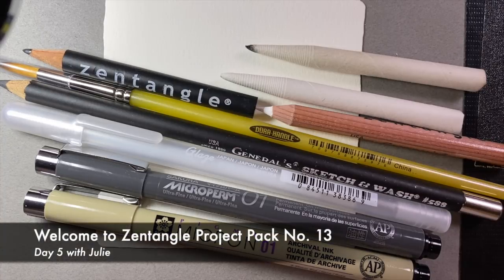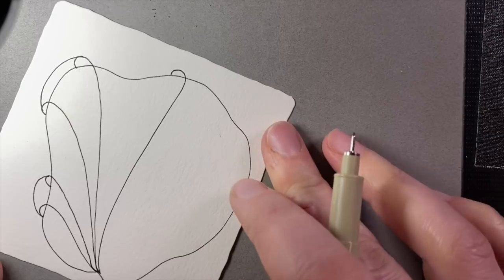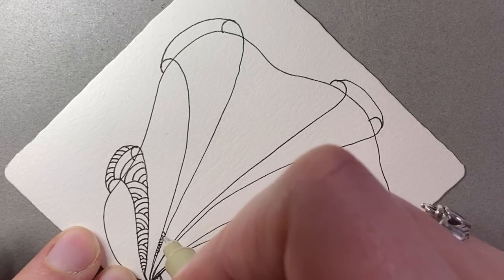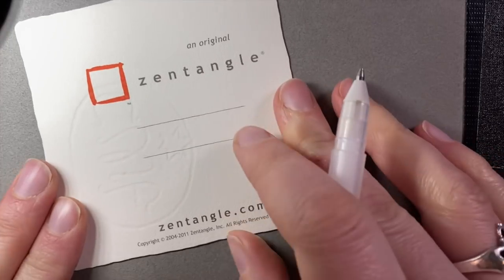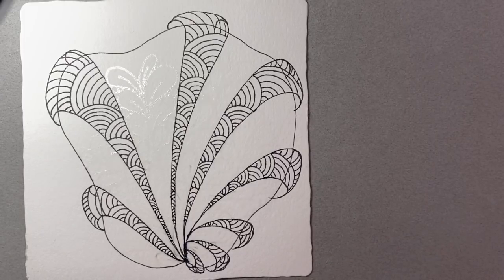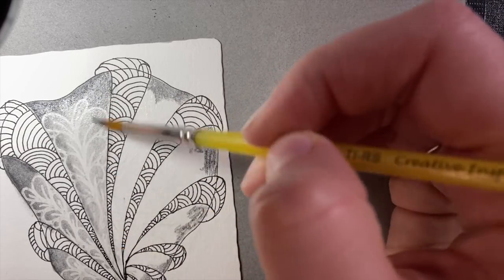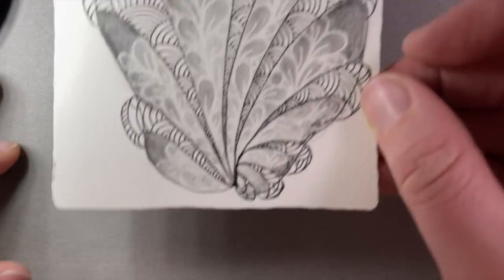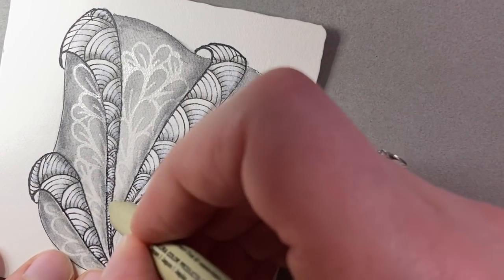Zentangle Project Pack No. 13 - Day 05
Tangle along with Julie as she guides you through the fifth video in this series. We recommend watching the introduction video to this series first, but the rest of the videos can be watched in any order.

If we have learned anything in 2020, it is that times of transition challenge us, make us stronger and create beautiful seams in the space between what was and what will be. As we embrace all stages of our journey, one might also notice that our lives are not linear, but rather filled with overlapping layers of experiences that are constantly changing and morphing.

For Zentangle Project Pack No. 13 we will bring this idea to our Zentangle practice as we focus on working in overlapping layers. We will create beautiful transitions between tangles and the compositions on our tiles. We will introduce some exciting new tools and explore some fun techniques.

Upload your Zentangle art to the Zentangle Mosaic App or other social media with the hashtag PP13 and PP13Day05